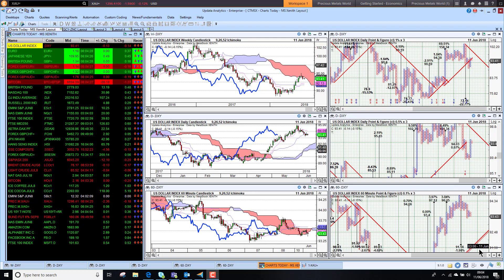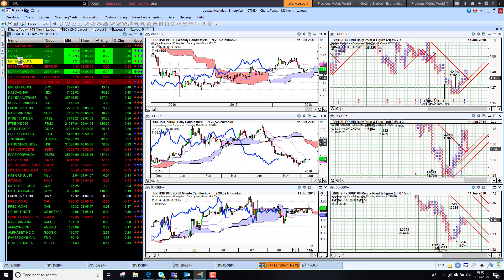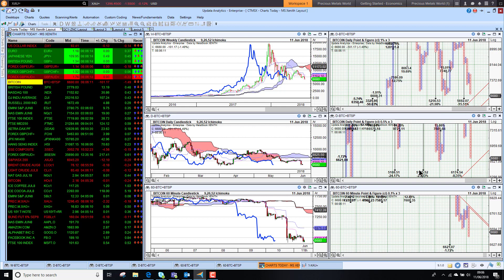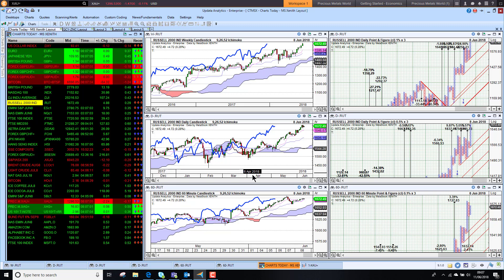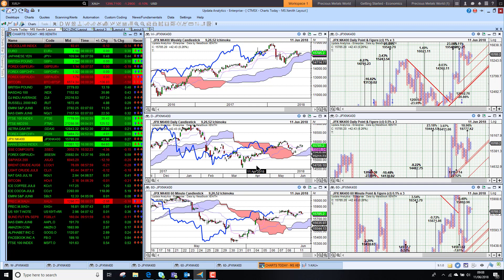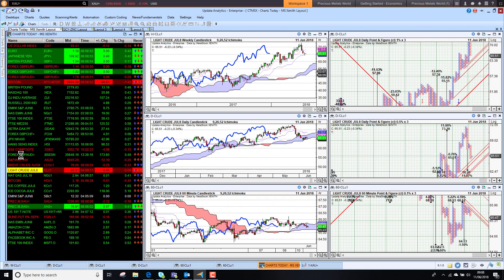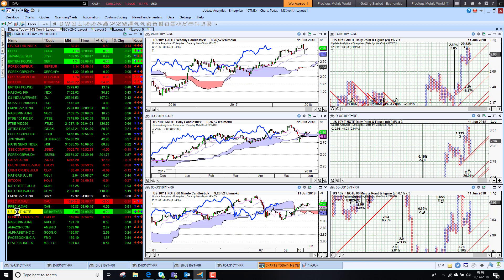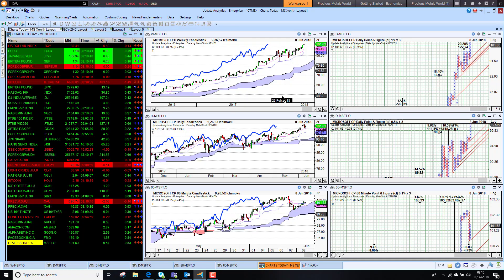Charts Today - 11 Jun 2018 - Markets hold steady on G7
Currencies relatively flat. Bitcoin falls heavily. US markets held up on Friday. Asia and Europe hold steady. China still a worry. Crude oil hold strength. Gold and silver struggling to break out. US Bond yields steady. US tech majors flat.